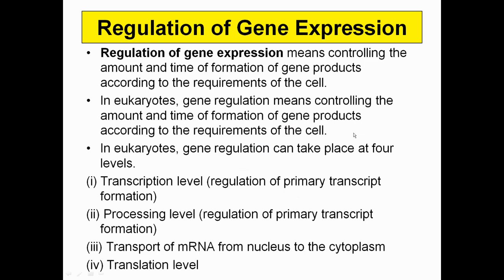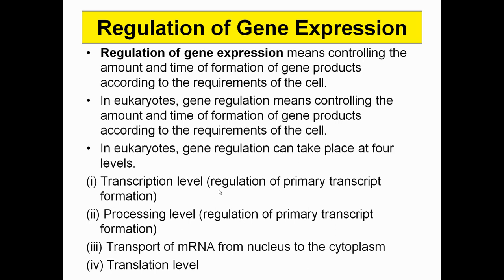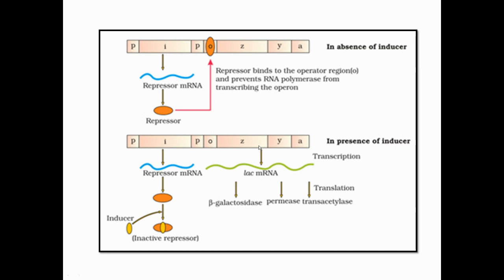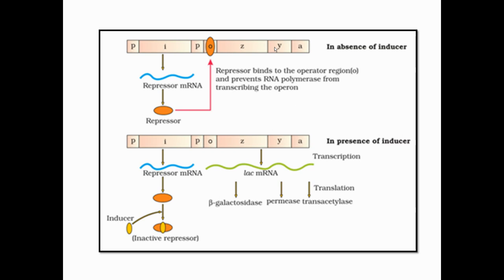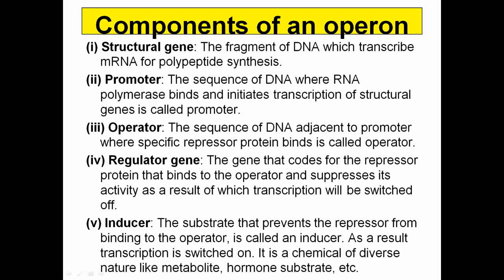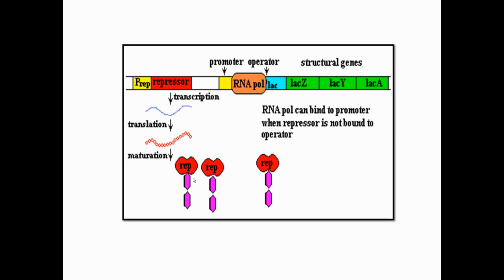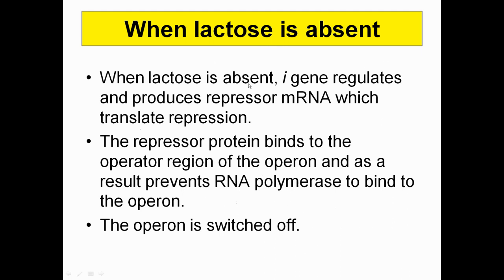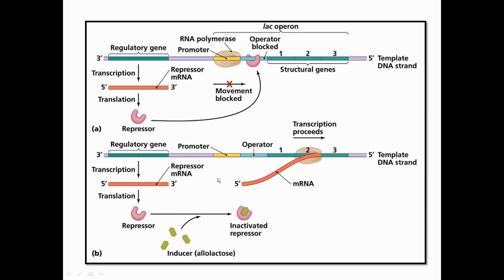Class XII- Molecular Basis of Inheritance